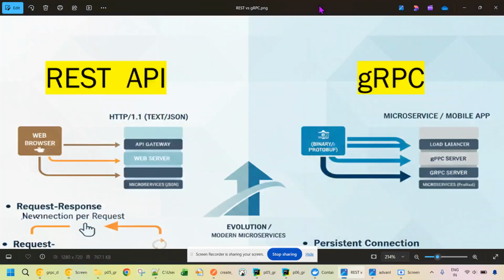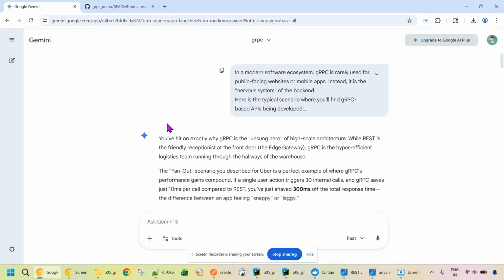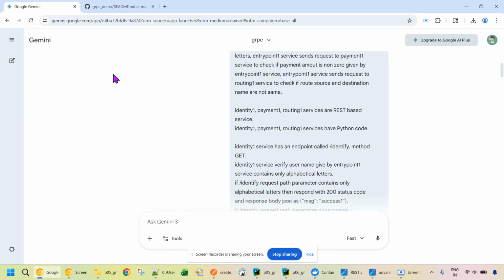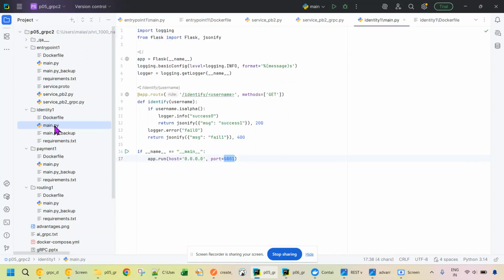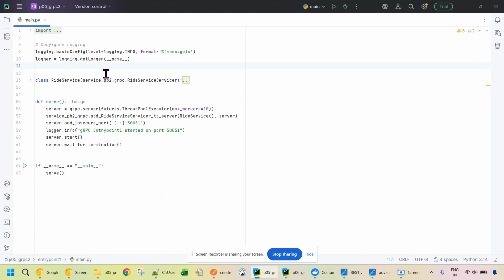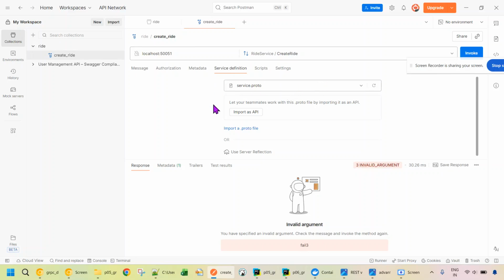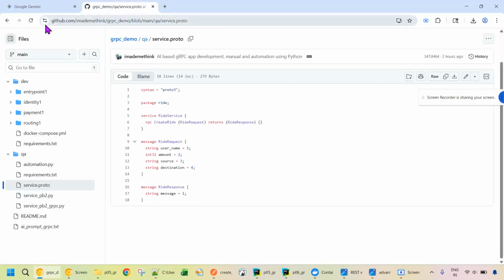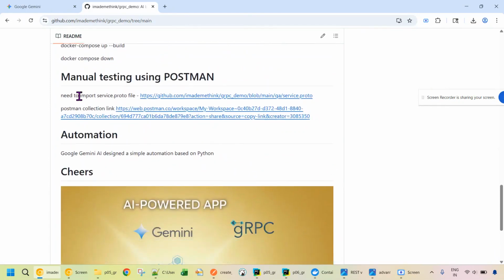AI Powered gRPC App and Test Automation Development (E2E)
Let's dive deep into:
The logic behind gRPC system design (inspired by Uber’s architecture).
Building a simple backend assisted by AI.
Designing an automated testing framework that keeps pace with rapid deployment.

It is AI assisted for quick development, manual/ automation testing

Tech Stack:
Python, gRPC, HTTP 2 protocol